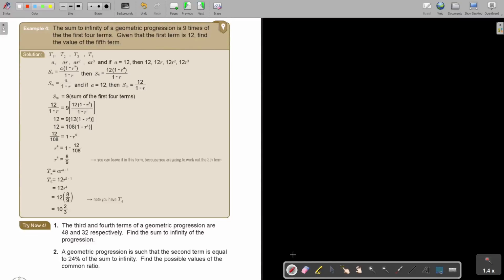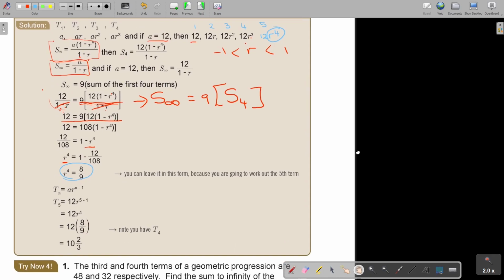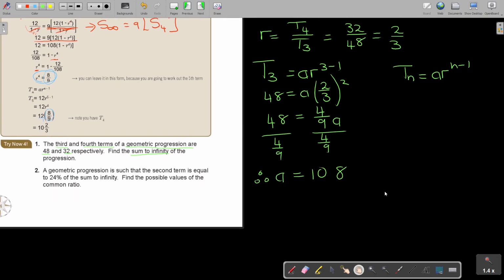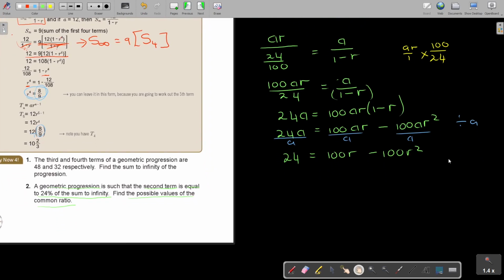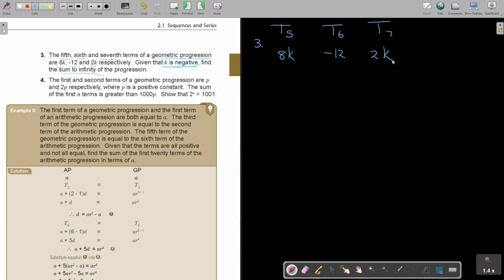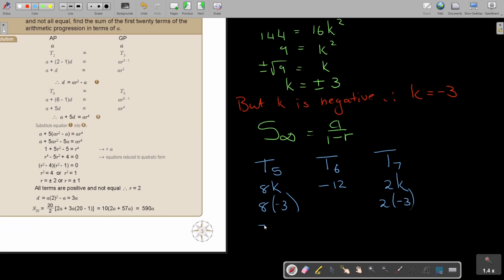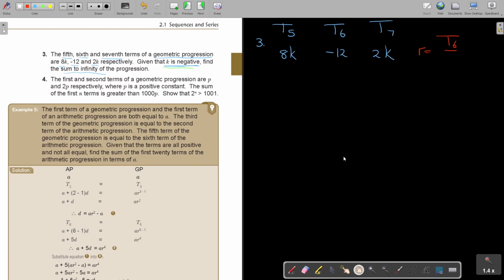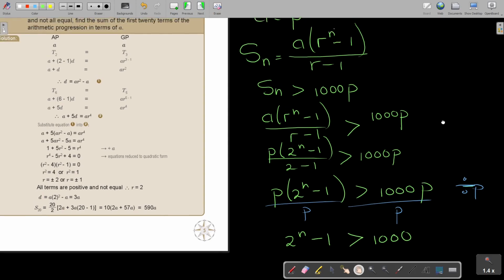AS Level Sequences and Series Exam Preparation Questions Part 4